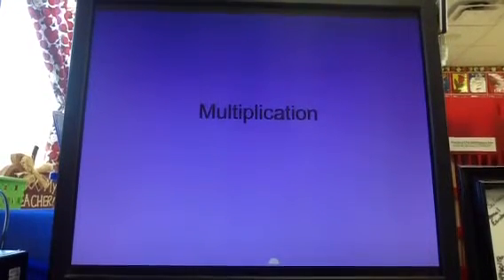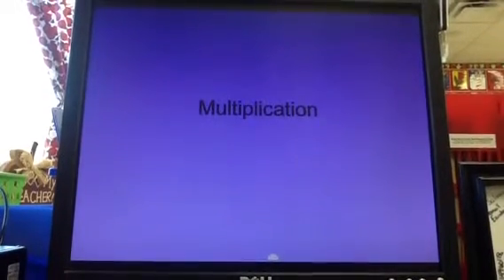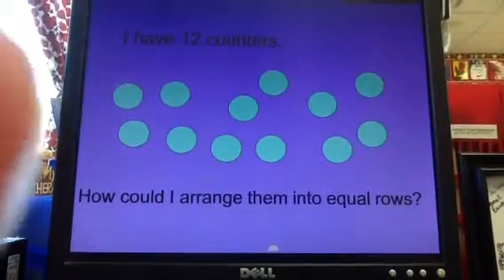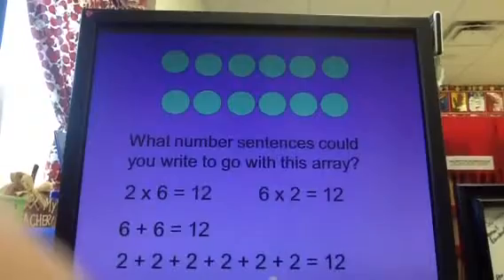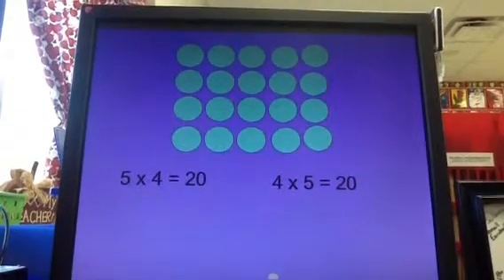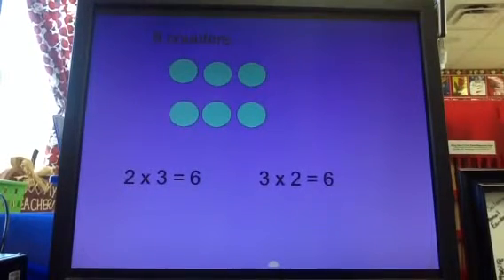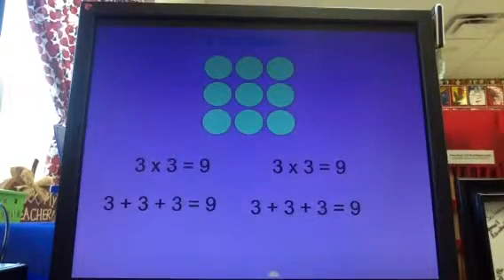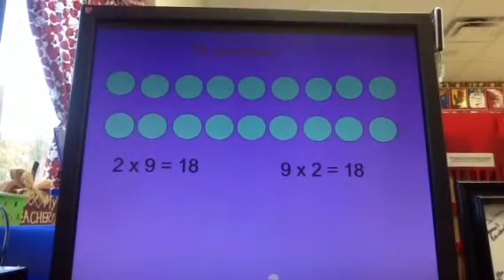Arrays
Array PowerPoint